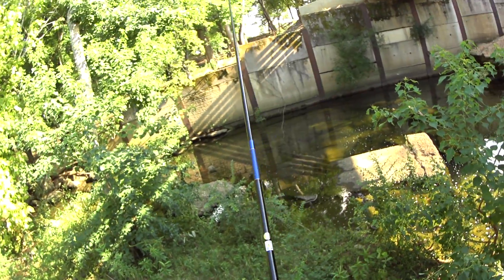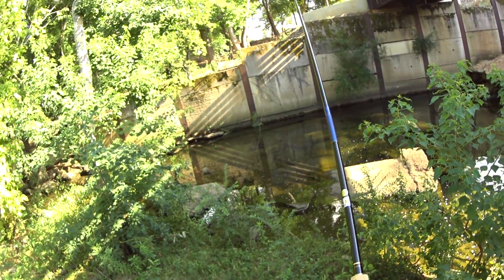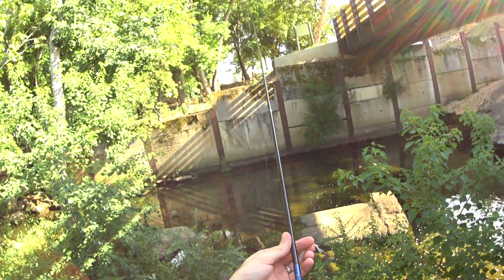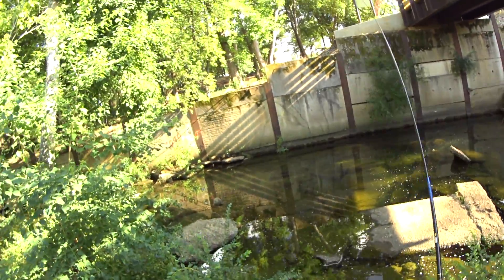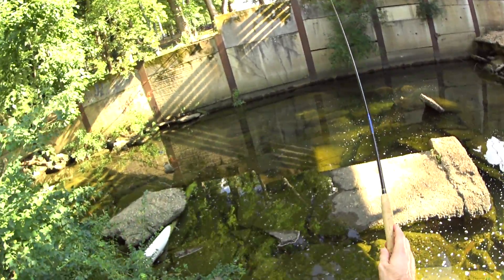Green Sunfish on Nissin Pro Spec 2-Way 360 6:4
Urban tenkara in Montgomery, AL.
Using the wonderful Nissin Pro Spec 2-way 360 6:4.  This is a rather soft rod that is fishable at two lengths, 3.1m and 3.6m...  When at 3.1m it is for sure more like a 5:5; feels fantastic.  Fun with small fish.
In this video I'm using the new Fujino White Soft Tenkara tapered nylon mono line, in 3m length.  I really like this line, it has great visibility and turns over really nicely.  I can throw poppers very easily like in this video, but it'll also delicately present a small dry or kebari.